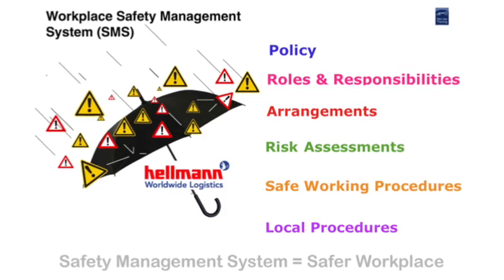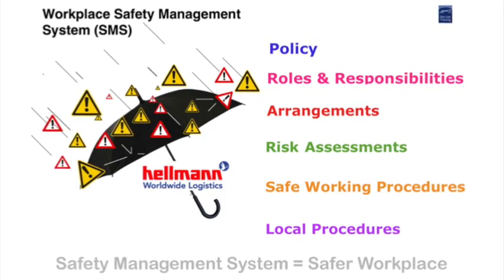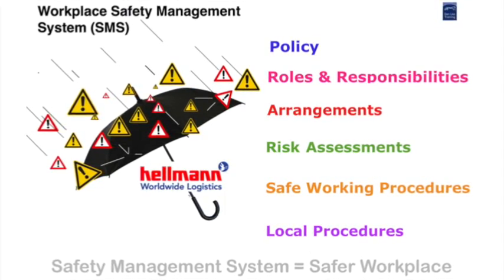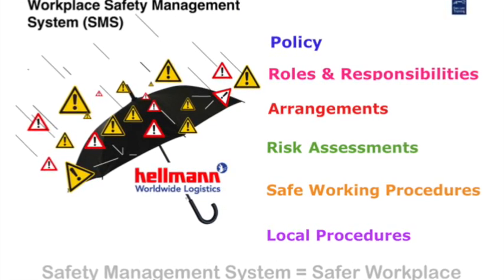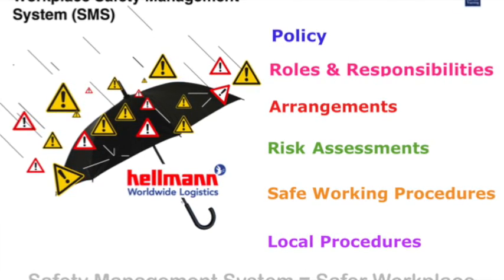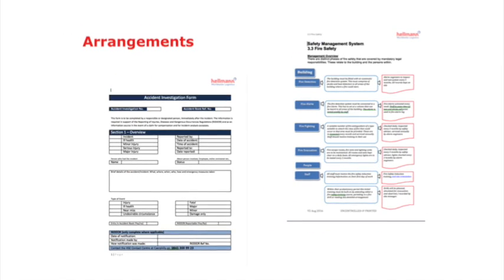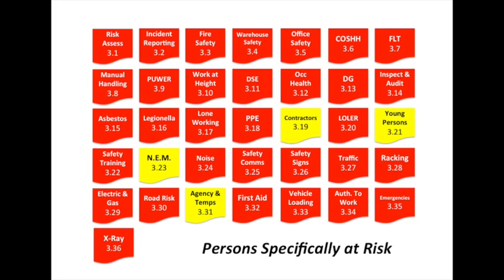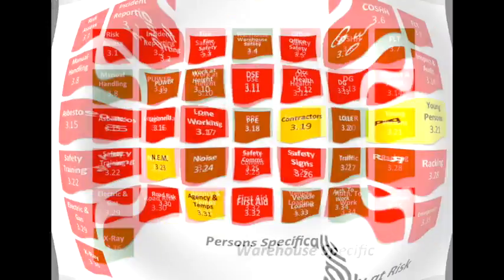Safety Management System Toolbox Talk Part 3 Detailed Arrangements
This video is about Safety Management System Toolbox Talk Part 3 Detailed Arrangements